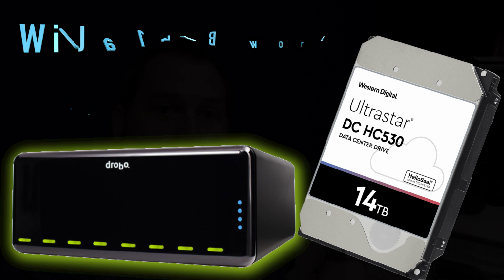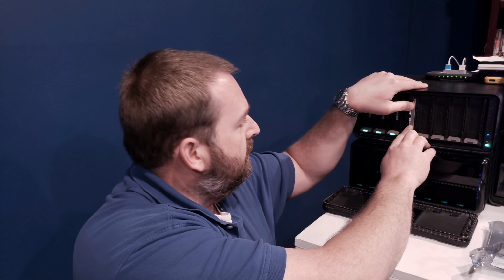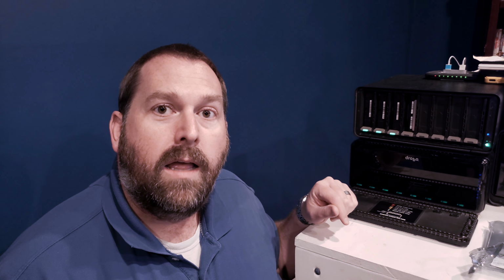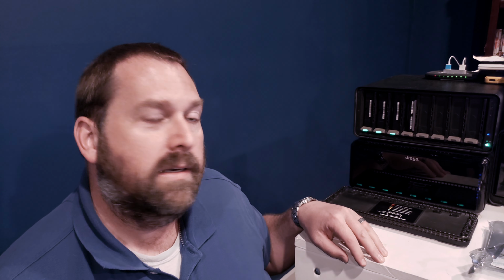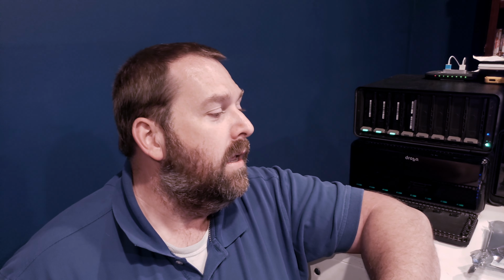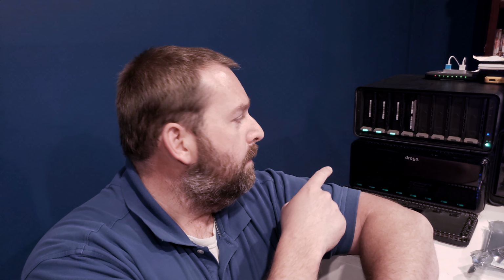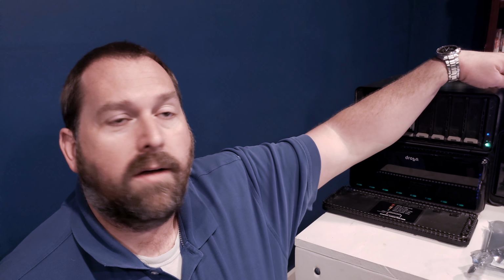Can a Western Digital 14TB Hard Drive work in a Drobo, Part 1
Have you ever wanted to know if a 14TB hard drive will work in a Drobo? Will the Drobo even recognize a 14TB drive? If the Drobo sees a 14TB drive, will it even be able to access the space and utilize it?

Let's find out! Watch me install the 14TB Drive in the Drobo. We will see if the Drobo can see it and if it works or not.

In the video, I used a Western Digital DC HC530 14TB Hard Drive. You can purchase a new one from Amazon.
You can also purchase a used/renewed hard drive on Amazon. Here is a link for one.

I also used a Drobo DPRP1-A 8-Bay. You can purchase a Drobo D800FS on Amazon (which is similar to the Drobo DPRP1-A). Here is a link for it.